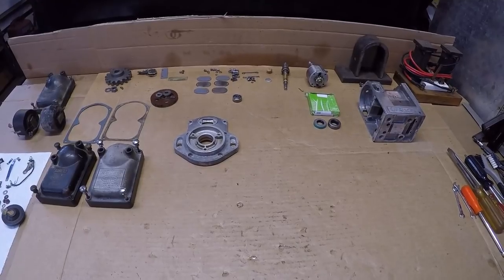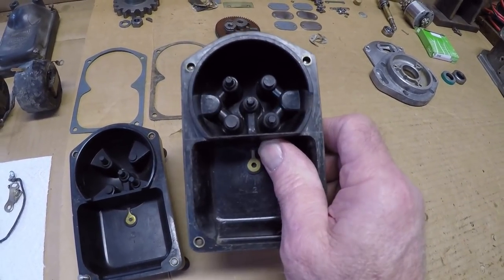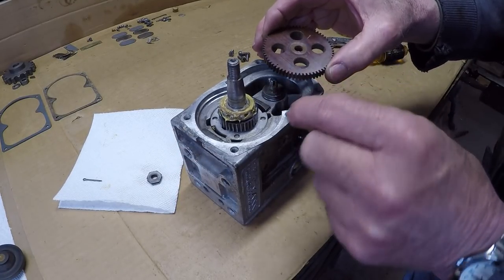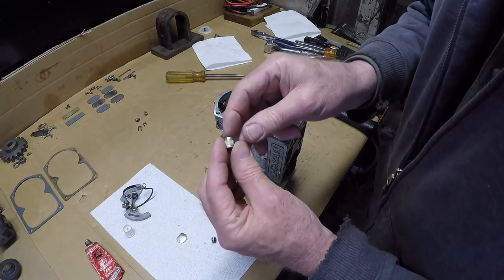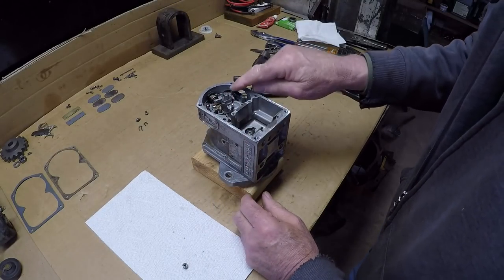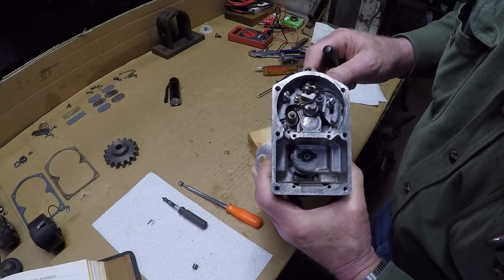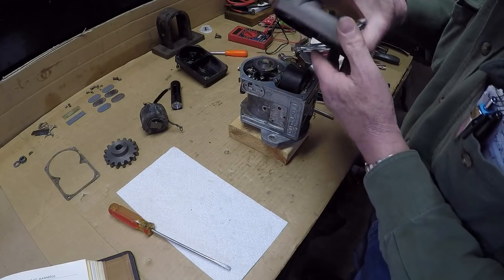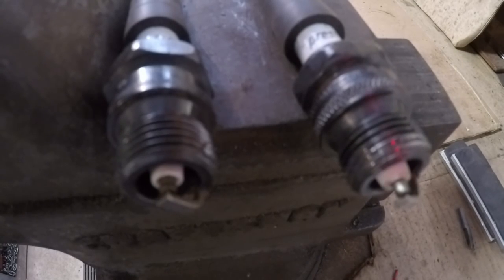Caterpillar D2/D4 Pony Motor Eisemann RC-2H Magneto Overhaul Part 2: Reassembly & Testing Spark